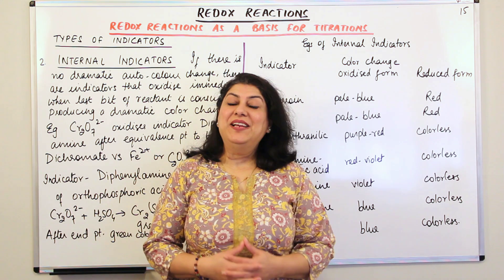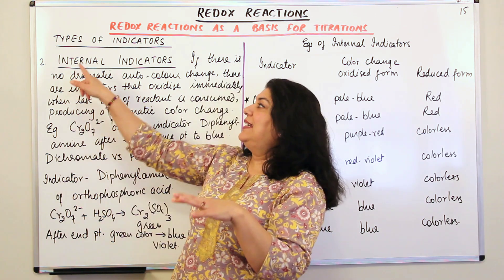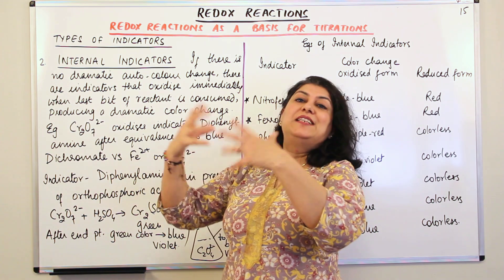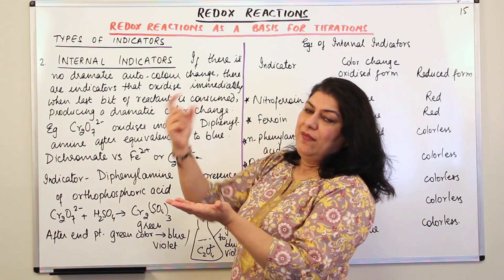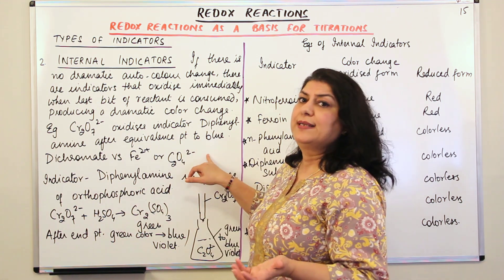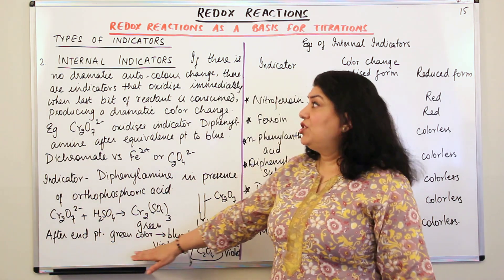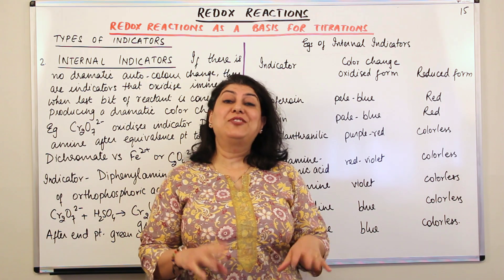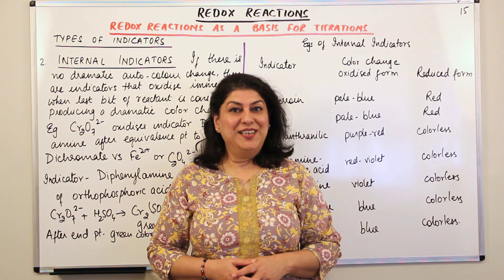Internal Indicators - Redox Reactions #15